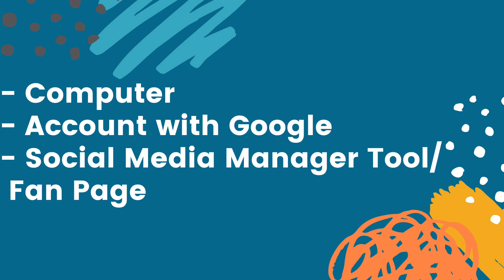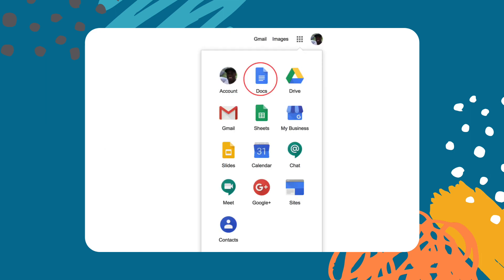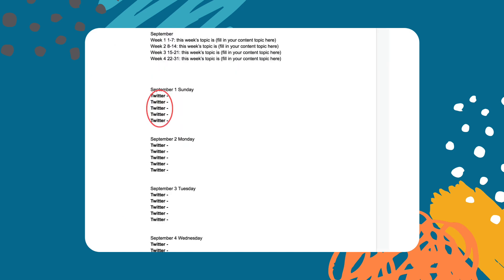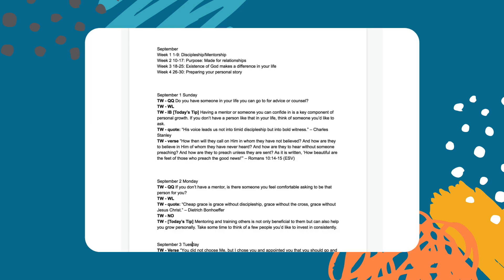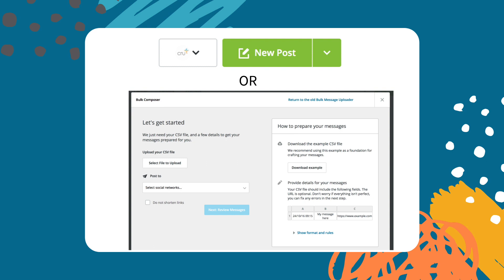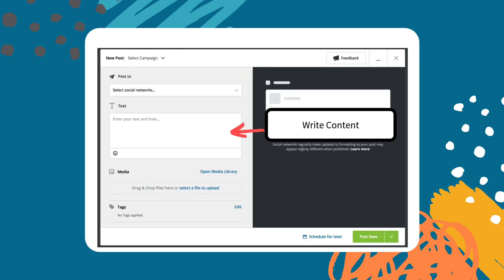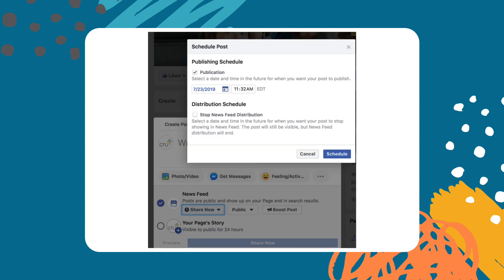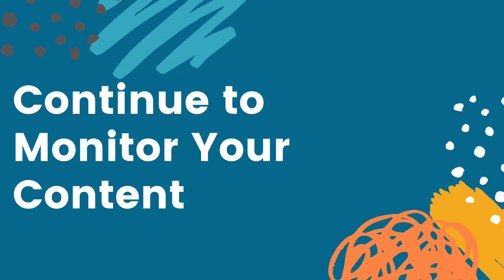Creating A Social Media Content Calendar